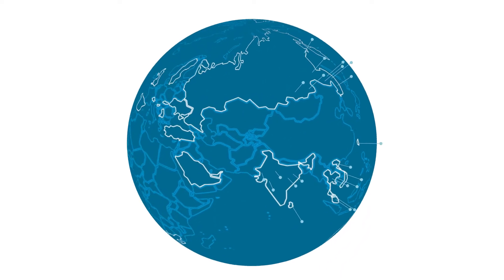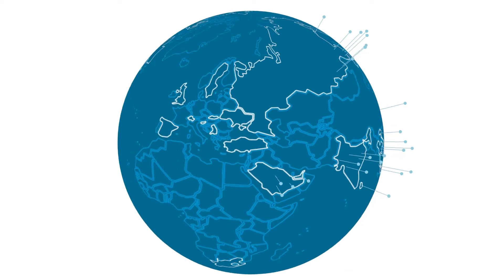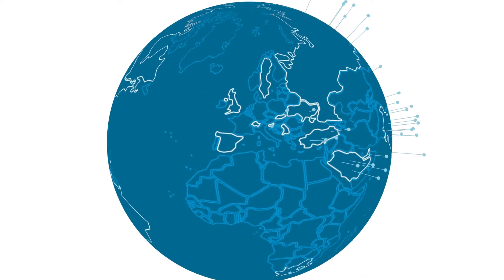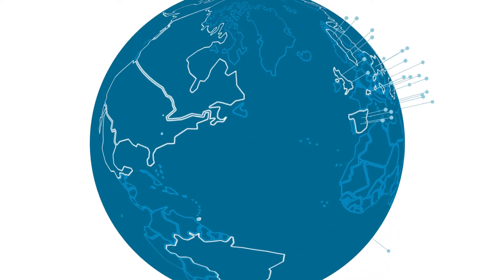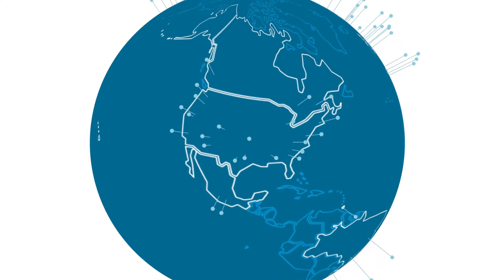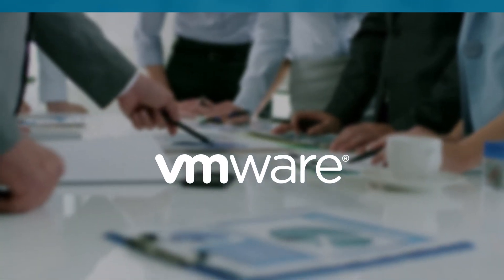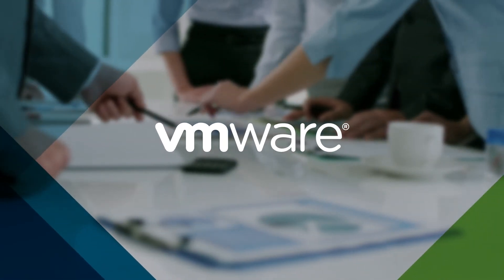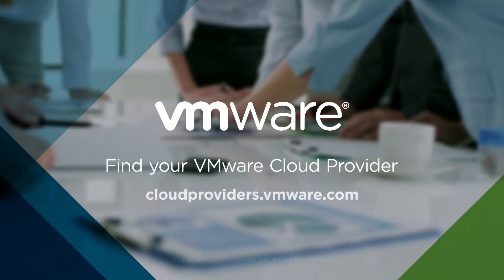VMware Cloud Provider Overview